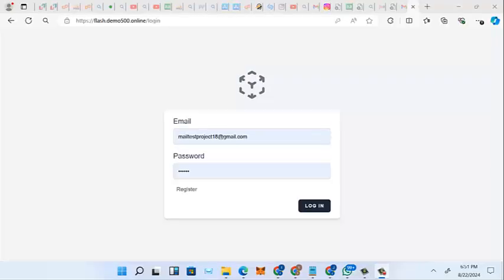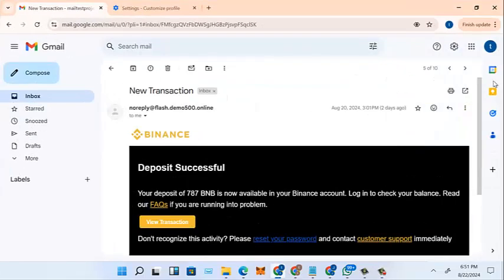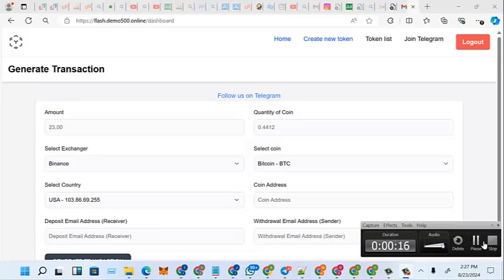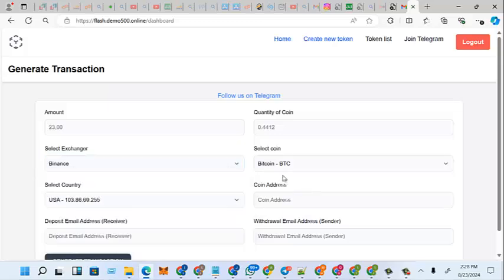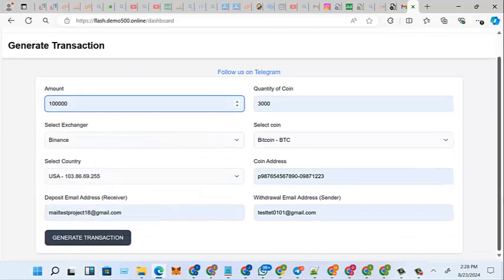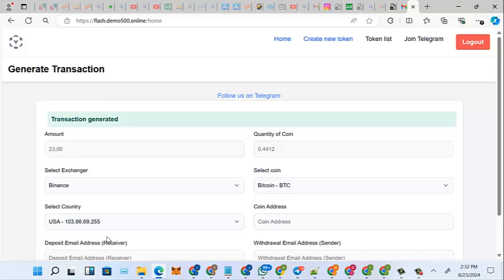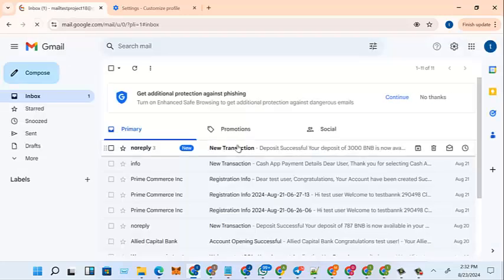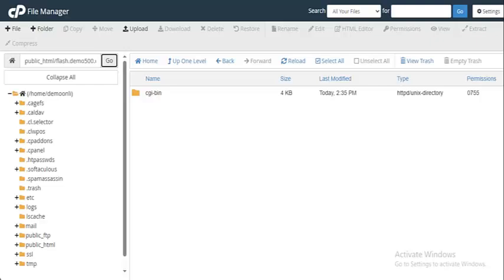Fake Crypto Flashing Bitcoin Direct Flashing to wallet Email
In this video, we walk you through the process of building software that can send fake alert emails. We strongly advise against using this knowledge for malicious activities.

At JJTech, we are a leading web and software development company based in Africa, renowned for our innovative solutions and expertise in creating cutting-edge applications. We pride ourselves on delivering top-notch services that help businesses thrive in the digital landscape.

Protecting yourself in the digital world is crucial, especially when it comes to handling sensitive information, understanding cybersecurity threats, and maintaining your privacy. Here are some steps you can take to safeguard yourself:

1. Use Strong, Unique Passwords
Create strong passwords that are at least 12 characters long and include a mix of letters, numbers, and symbols.
Avoid using the same password for multiple accounts.
Consider using a password manager to generate and store complex passwords securely.
2. Enable Two-Factor Authentication (2FA)
Turn on 2FA for all your important accounts, such as email, banking, and social media. This adds an extra layer of security by requiring a second form of verification, like a text message or authentication app, in addition to your password.
3. Keep Software Up-to-Date
Regularly update your operating system, applications, and antivirus software to protect against the latest threats and vulnerabilities.
Enable automatic updates when possible to ensure you’re always protected.
4. Be Cautious with Emails and Links
Be wary of unsolicited emails, especially those that ask for personal information or include attachments and links. These could be phishing attempts designed to steal your information.
5. Use Secure Networks
Avoid using public Wi-Fi networks for sensitive transactions like online banking or shopping, as they can be easily intercepted by cybercriminals.
Use a Virtual Private Network (VPN) when accessing the internet over public Wi-Fi to encrypt your data and protect your privacy.
6. Back Up Your Data Regularly
Regularly back up important files and data to an external hard drive or cloud storage service. This can protect you from data loss due to hardware failure, ransomware, or accidental deletion.
7. Monitor Your Accounts and Credit
Regularly check your bank statements and credit reports for any unauthorized transactions or activities.
Sign up for account alerts that notify you of suspicious activities.
8. Be Mindful of Your Social Media Sharing
Limit the amount of personal information you share on social media. Cybercriminals can use this information to impersonate you or guess your security questions.
Review your privacy settings to control who can see your posts and personal information.
9. Secure Your Devices
Use a screen lock (password, PIN, fingerprint, or facial recognition) on your phone, tablet, and computer to prevent unauthorized access.
Enable remote wipe functionality on your devices in case they are lost or stolen, allowing you to erase all data remotely.
10. Educate Yourself and Stay Informed
Stay up-to-date on the latest cybersecurity threats and scams. Knowledge is one of the best defenses against cybercriminals.
Educate yourself on common scams like phishing, social engineering, and ransomware.
11. Work with Trusted Professionals
When it comes to more advanced security setups, consider working with reputable cybersecurity professionals to ensure your systems are secure and up-to-date.
By following these steps, you can significantly reduce your risk of falling victim to cyber threats and protect your personal information and digital assets.